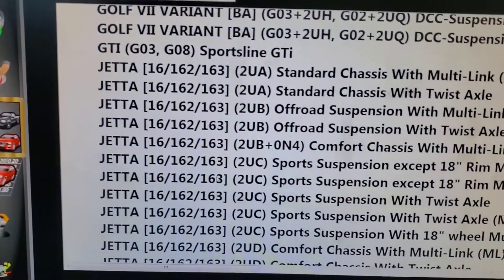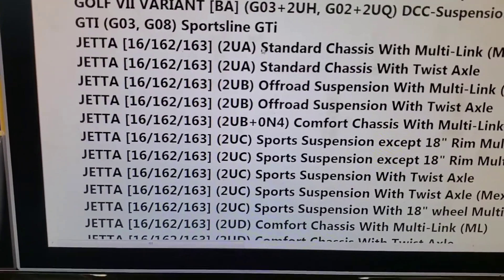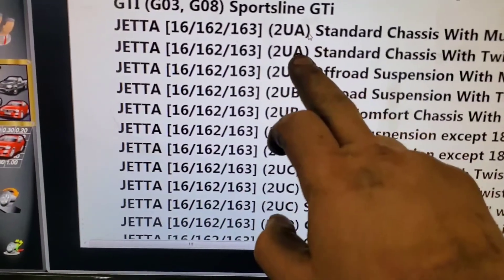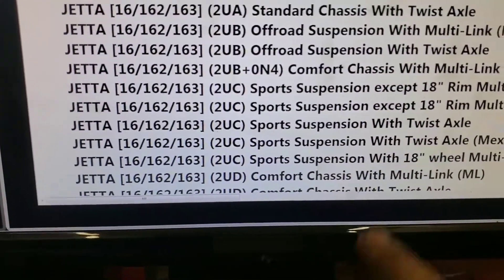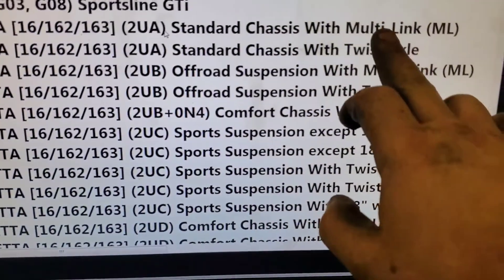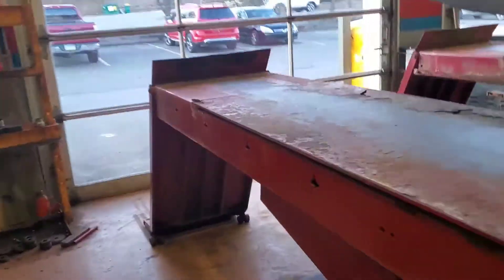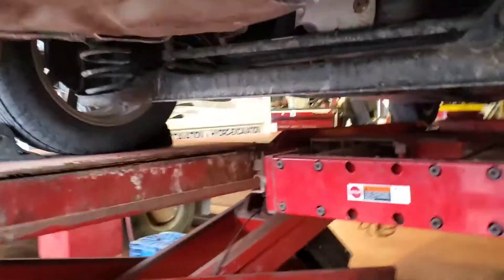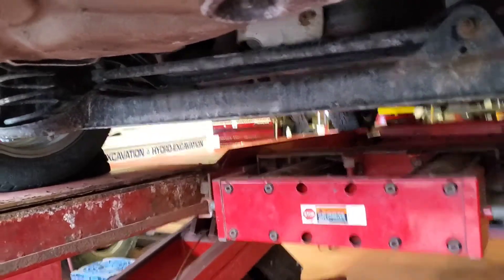VW, AUDI SUSPENSION CODES FOR ALIGNMENTS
A lot of techs aren't sure where to locate suspension codes on VW's and Audi's. So I decided to show you guys where to locate the codes to ensure you are using the correct specs for the alignment.